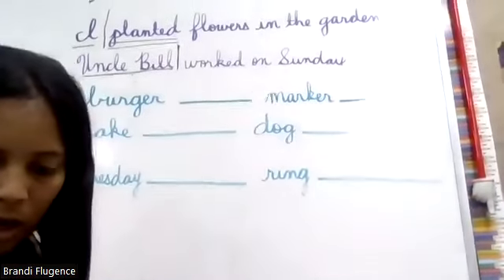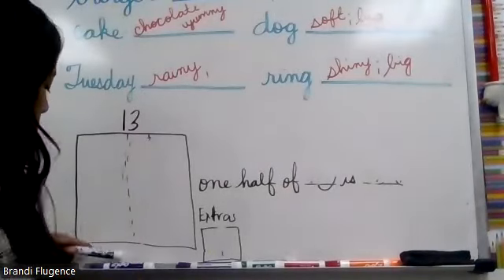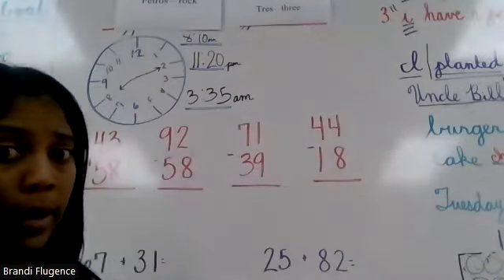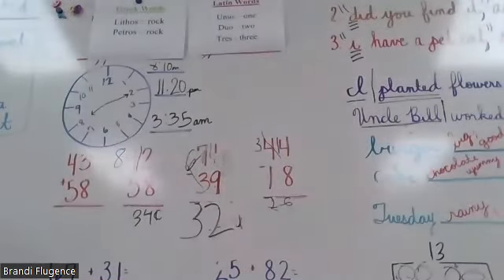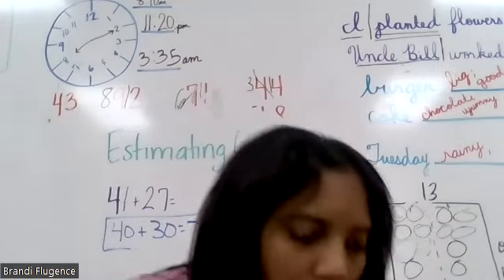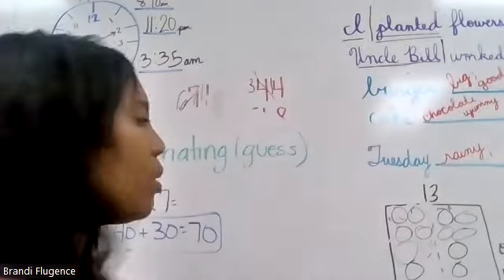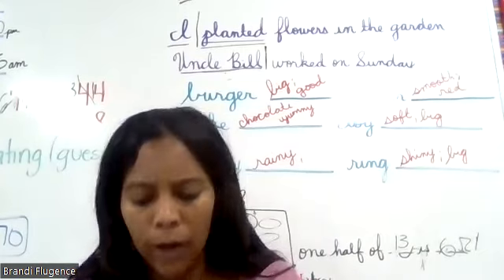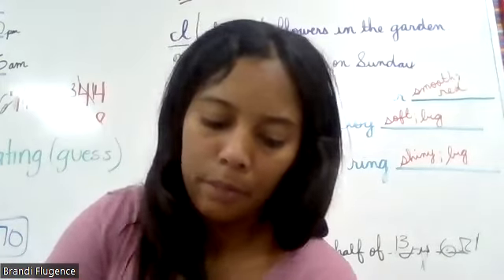Live Class 1_25